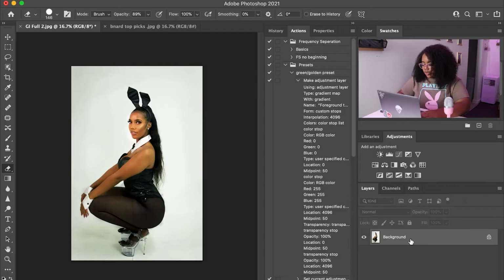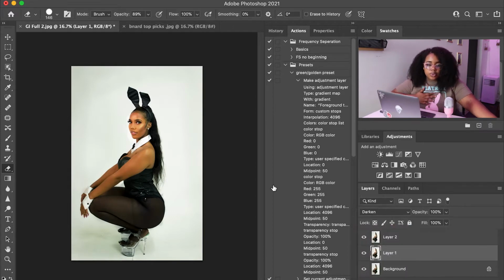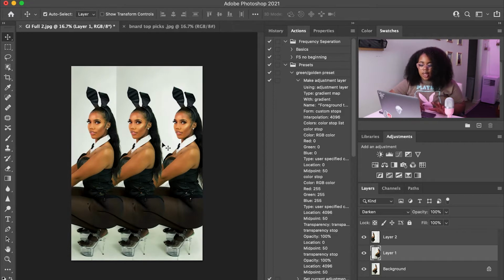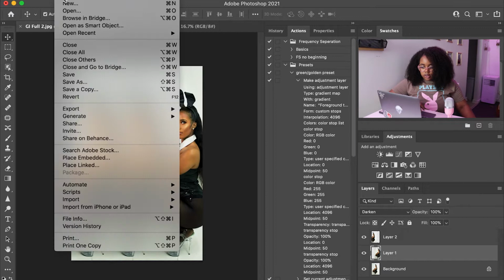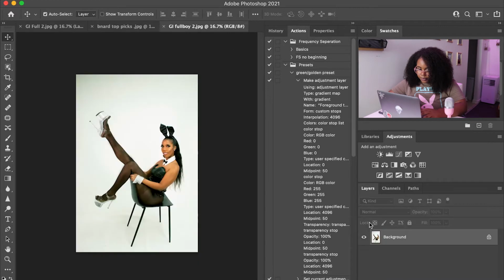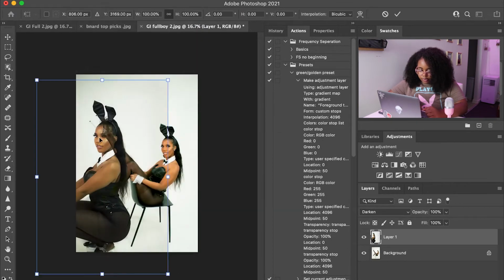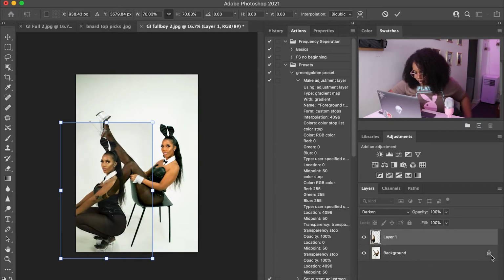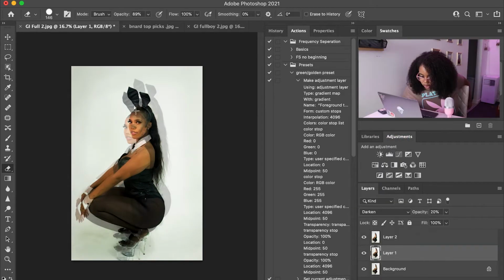EDIT W/ ME: GRAPHIC EFFECTS TUTORIAL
Here's how to achieve a double exposure effect in AdobePhotoshop. I take you guys through my process of editing to get a double exposure effect/clone effect. I use two different examples to show how the effect would look on full body and close up. Let me know which was your favorite.

Snap: nayaspice